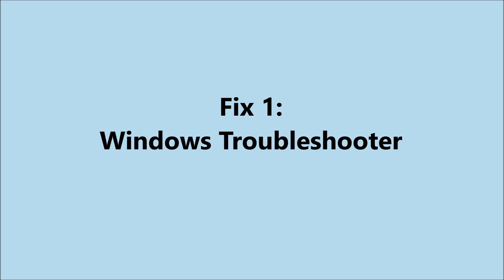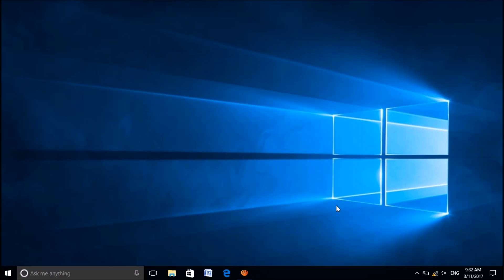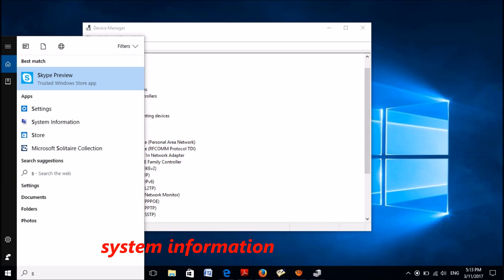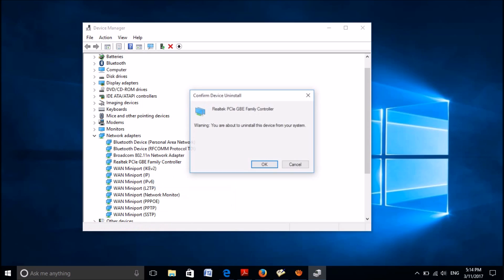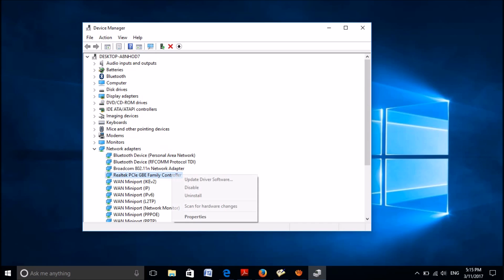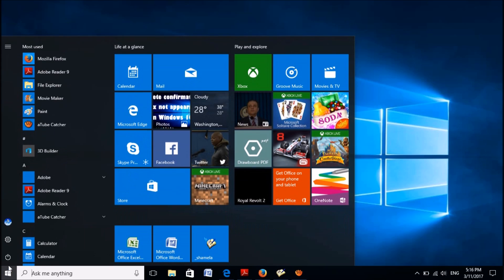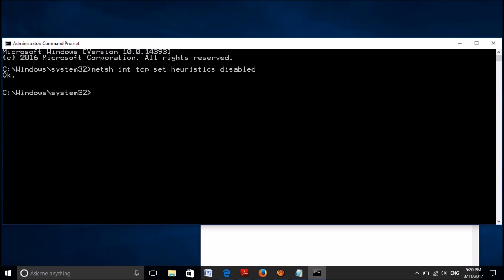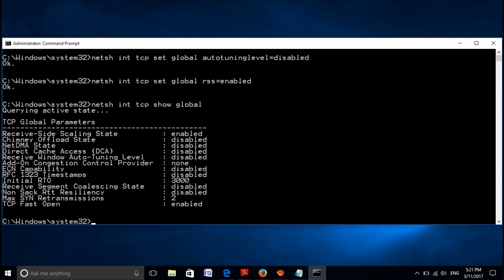How To Fix WiFi Problems in Windows 10 - 3 Fixes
WiFi problems such as ‘Limited Access’, ‘Unidentified Networks’, ‘No Internet Connection’ are headache for us in sometime. Don’t worry, here are three methods to fix these WiFi related Problems in Windows 10.
Method One:
Run Windows Troubleshooter to fix and solve the network connection problems.
Method Two:
Reinstall the Network Adapter Software and Update it.
Method Three:
Use the Command Prompt (Admin) to fix the WiFi Problems. These are the four commands which you have to enter one by one:
First Command:
netsh int tcp set heuristics disabled
Second Command:
netsh int tcp set global autotuninglevel=disabled
Third Command:
netsh int tcp set global rss=enabled
Final Command:
Please don’t forget share with us your experiences, your queries by commenting below. Thank you..!! Good Luck..!!!